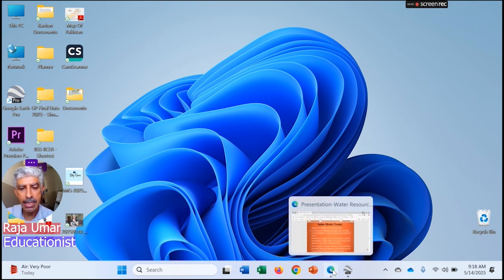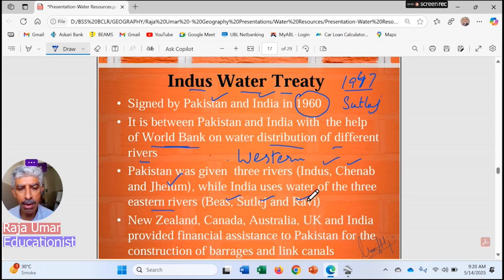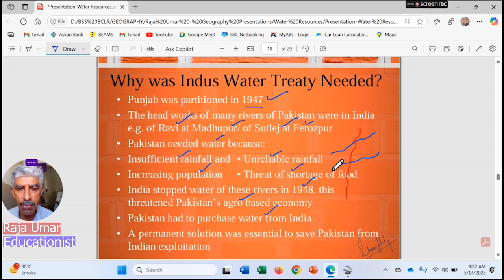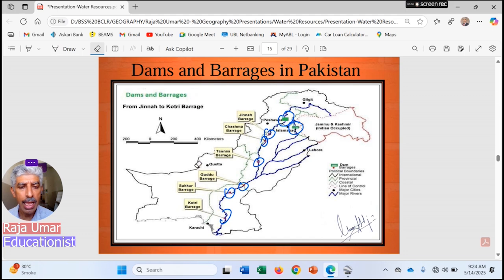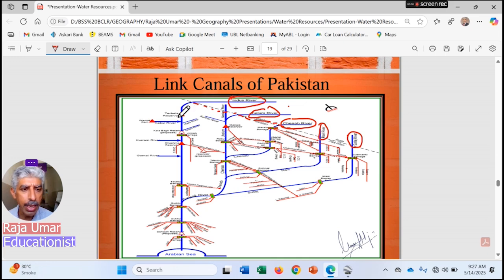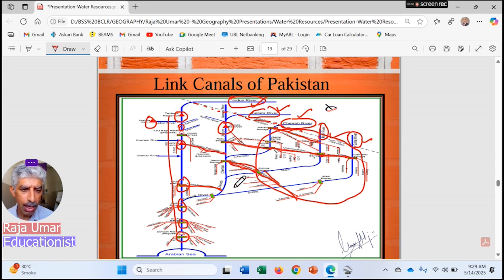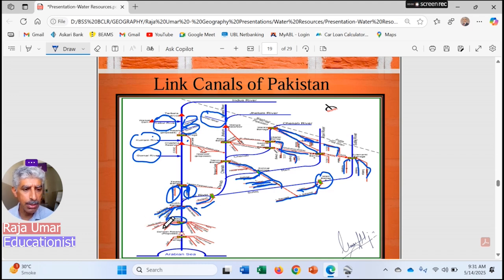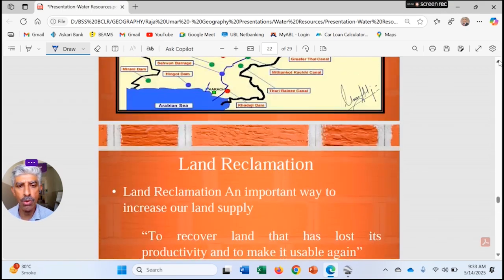Indus Water Treaty | Link Canals | IGCSE and Olevel Pakistan Studies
In this lecture you will learn about induswatertreaty which made the base of CanalSystem of Pakistan through Dams, Barrages and network of linkcanals in the UpperIndusPlain making it the backbone of Economy of Pakistan. This Lecture in accordance with the syllabus of IGCSE and Olevel of pakistanstudies.